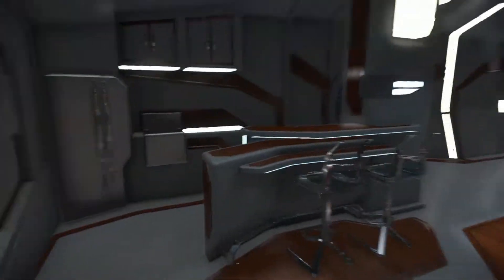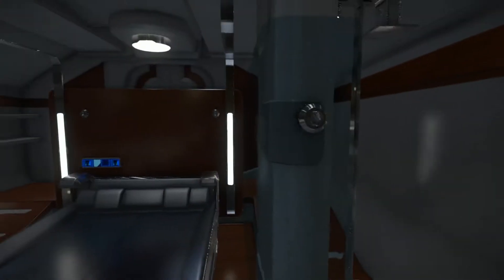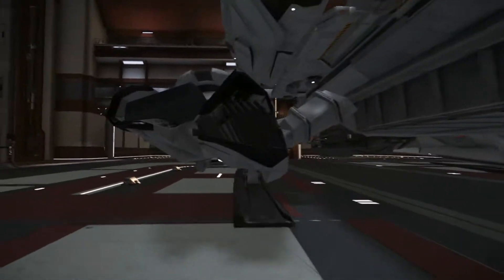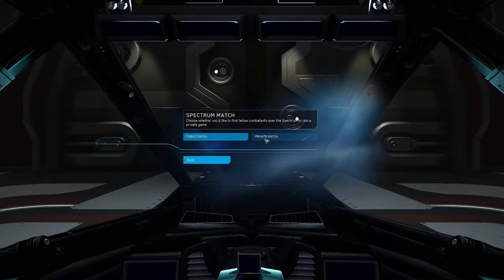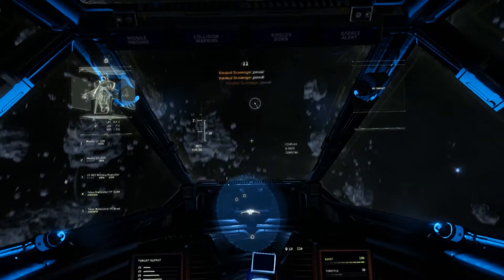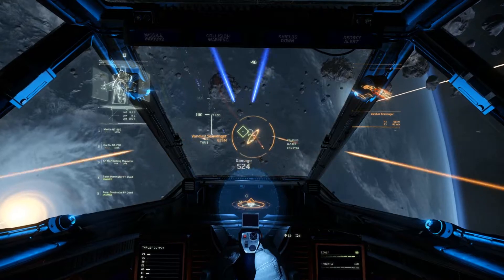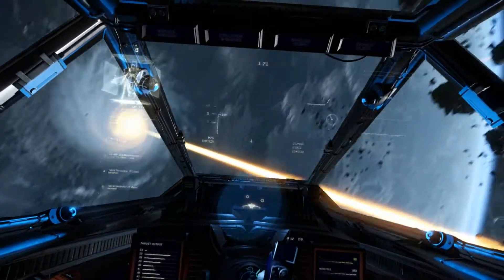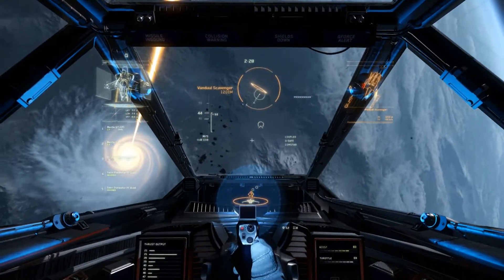In Depth Tour Constellation "Phoenix" - Star Citizen (Hangar And Dogfighting Module) 1080p Ultra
Join My Star Citizen Organization "Gentleman's Choice"

Come Hangout With Me!

Xbox Gamerttag: TheFlyYoungG
Steam ID: TheOfficialACW
PSN: TheFlyYoungG
Origin ID: TheOfficialACW